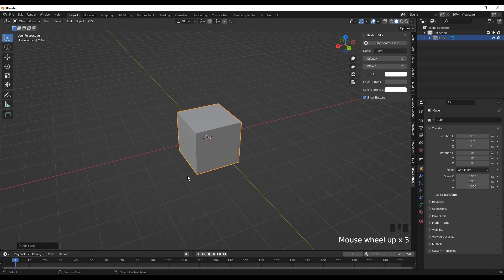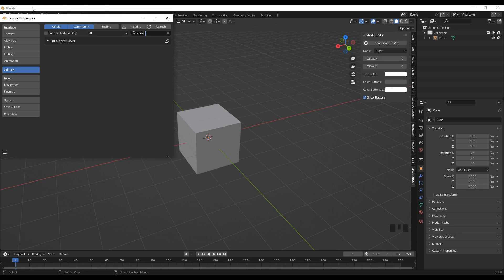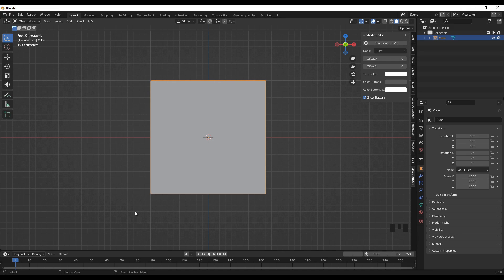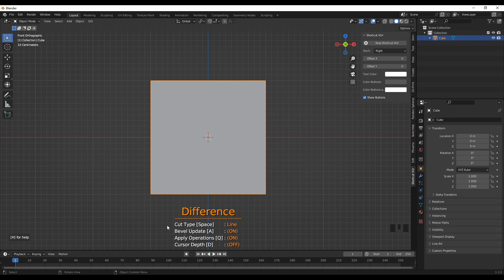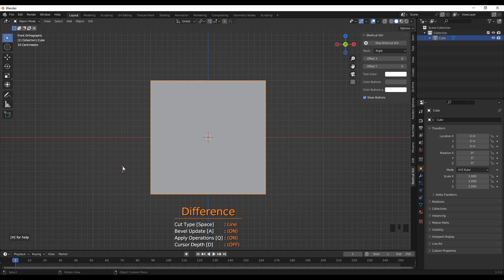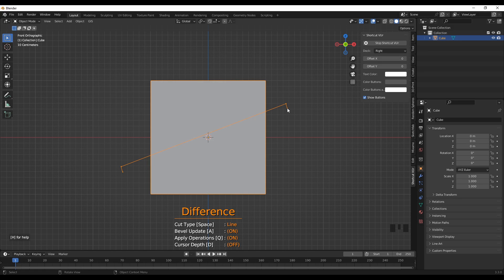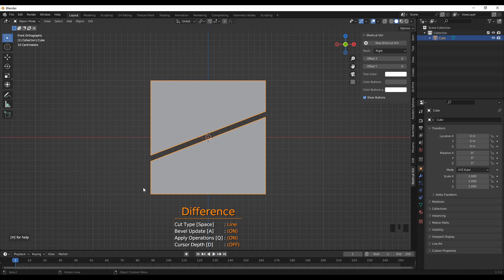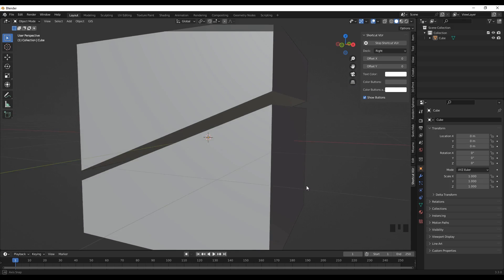How to cut any object in Blender using a line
In this tutorial I'll present a line technique which can be used to cut any object in Blender. For this, make sure the carver tool add on is checked.